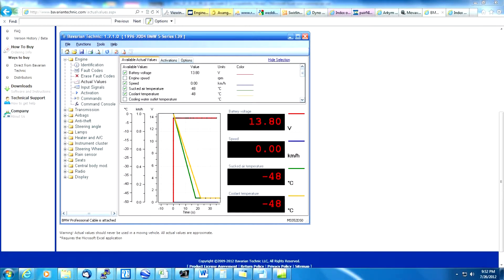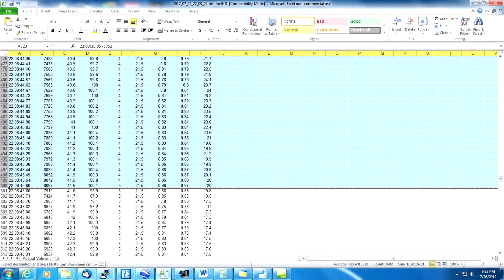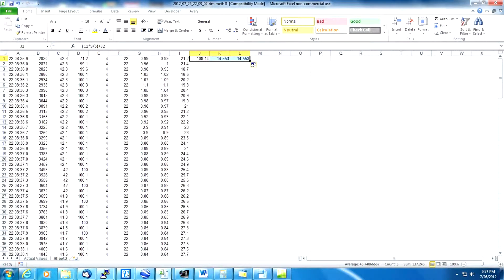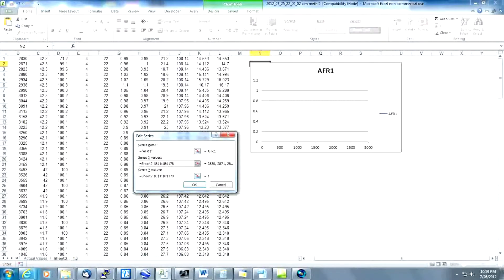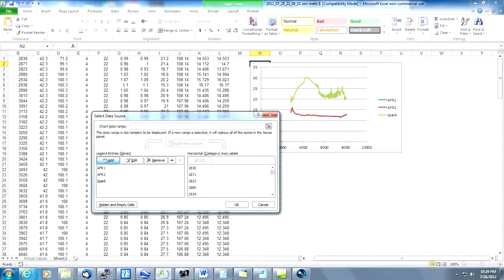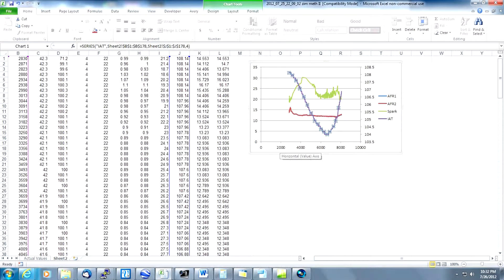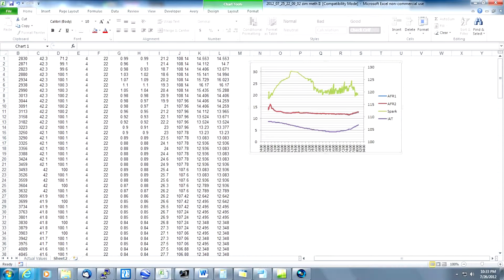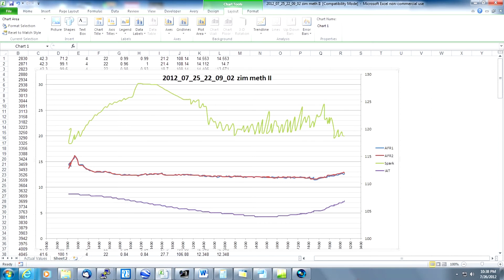HowTo: Create Excel graphs for BMW Data Logs (step-by-step details)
How To:
Create Excel graphs from BMW Bavarian Technic data logs (speed style details)
Speed-Style instructions appear in a separate video.